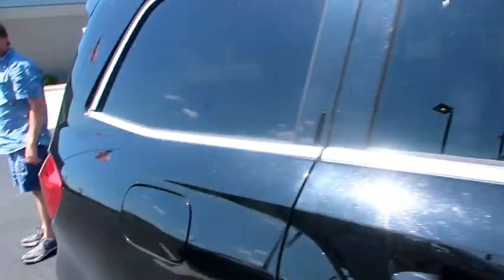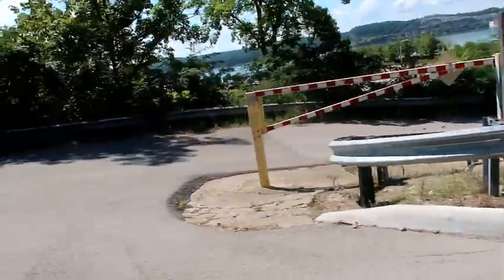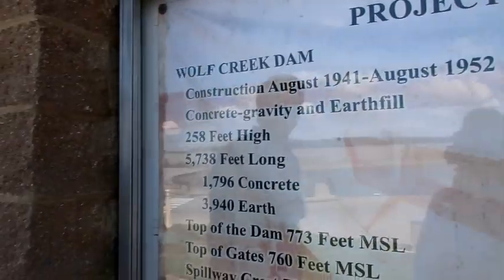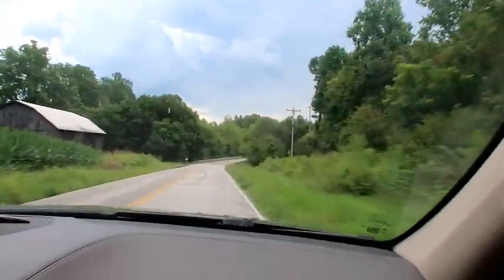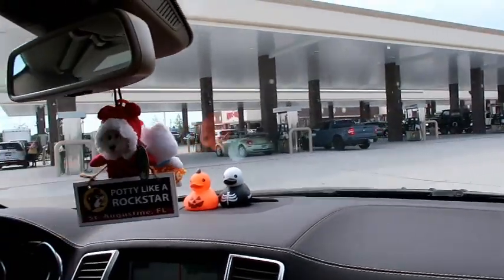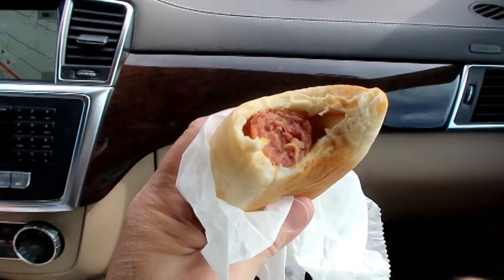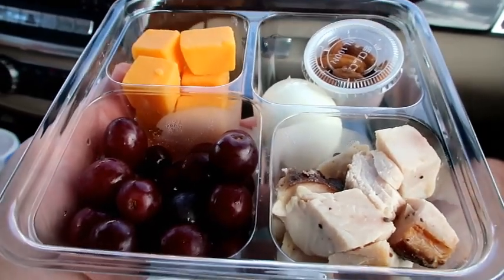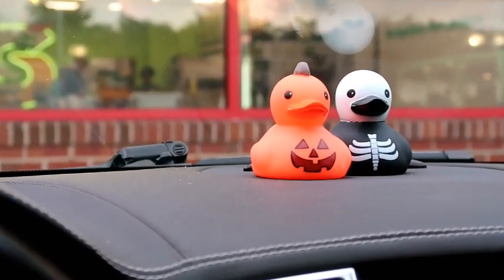Road Trip Wolf Creek Dam | Lake Cumberland | Car Graveyard | Kentucky | TN | NC | Buc-ee's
On the road again... Whirlwind of Roadtrips… where we explore backroads and out of the way roadways and small towns for interesting attractions, oddities and places with unique stories, you know, roadside attractions in America. In this episode, we travel through the back roads of Kentucky, Tennessee and North Carolina, we come across some unexpected roadside attractions. We had no idea we would venture to the Wolf Creek Dam on Lake Cumberland. It was such a beautiful yet terrifying place. The best find of the day, was the property that held all the old vehicles (mostly 50's era vehicles) that nature is taking over, like vintage Volkswagen Bugs.
We made a stop in Crossville, TN to explore the new Buc-ee's. And we end the vlog coming through the Blue Ridge Mountains in Nort Carolina. Even went through two mountain tunnels.
This was filmed August 28, 2022.

Have you seen our Walt Disney World vlogs? What about our Washington DC, Dollywood, Myrtle Beach, Destin Beach, Las Vegas, Daytona Beach, Edisto Island, Gatlinburg, Wilderness of the Smokies Indoor Water Park and Hershey Park vlogs?